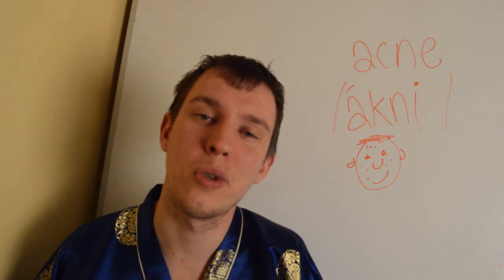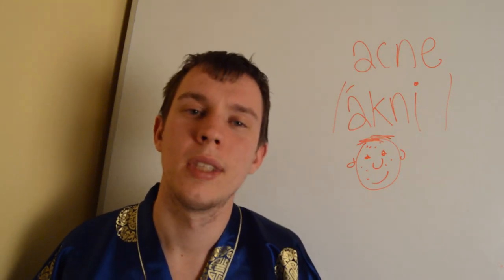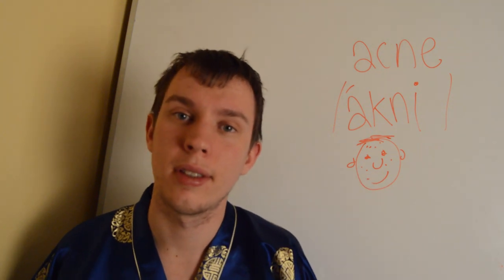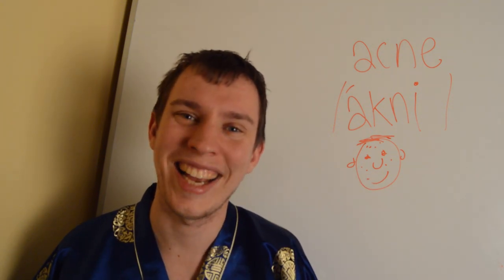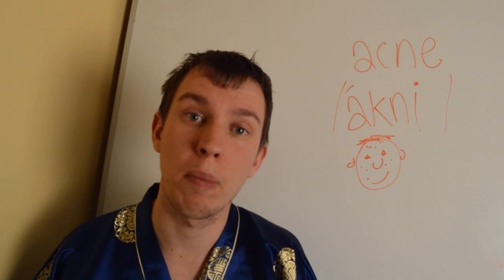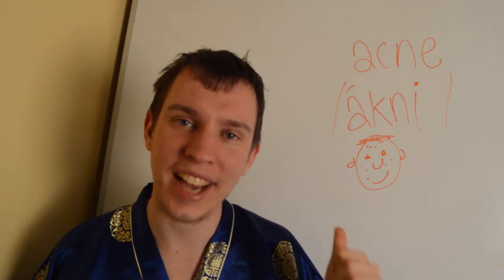Acne Pronunciation. How to Pronounce Acne. British English Pronunciation.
Italki is the best way to find teachers of English. Here's $5 to help kickstart your journey. Acne Pronunciation. How to Pronounce Acne. British English Pronunciation.